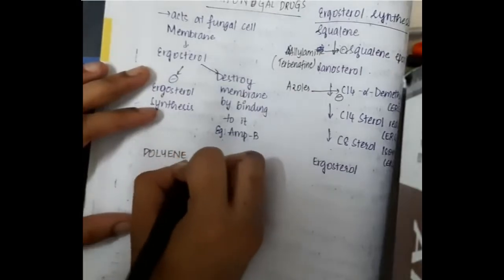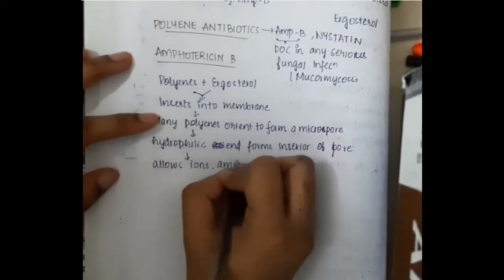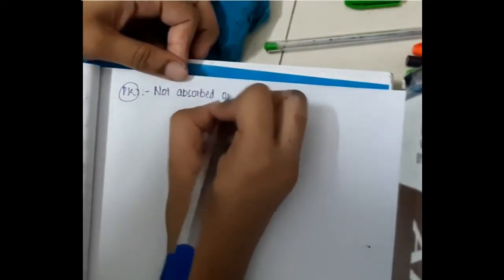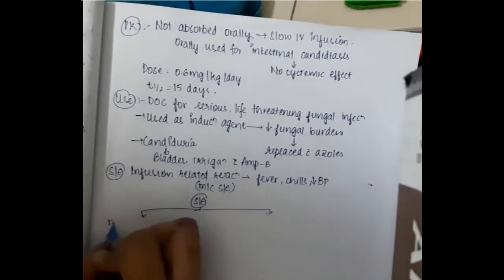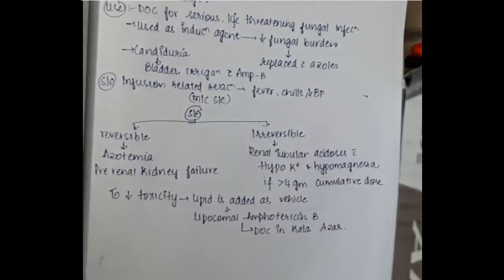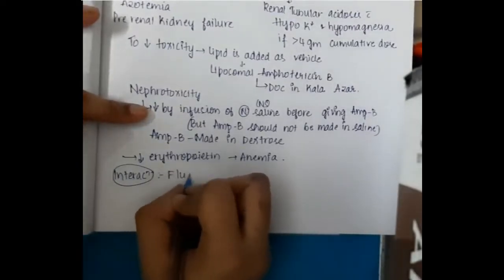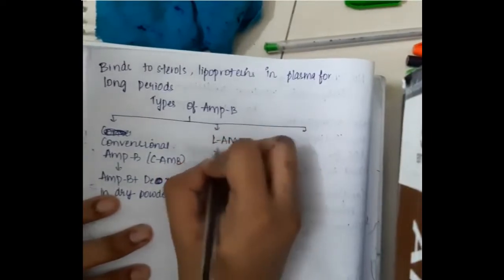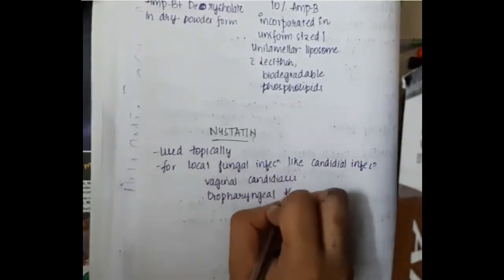antifungal drugs part 1 polyene antibiotics mp4 || Pharmacology